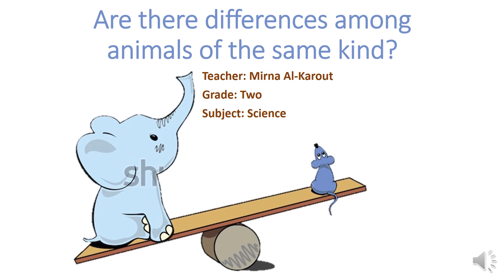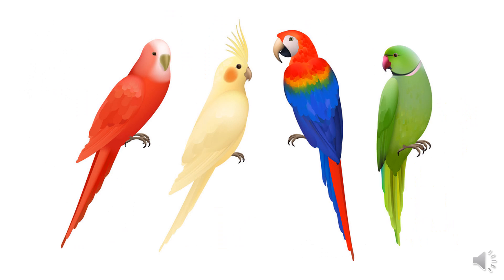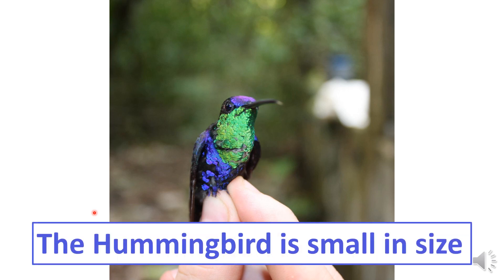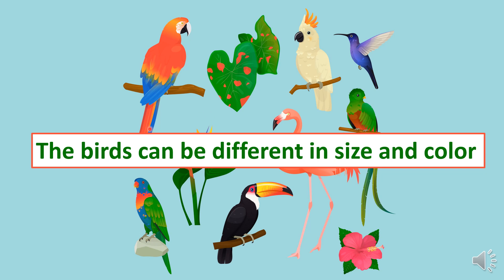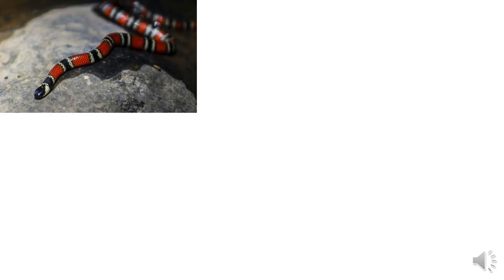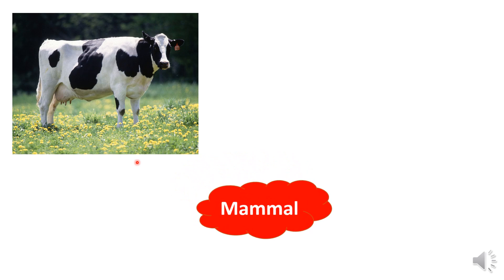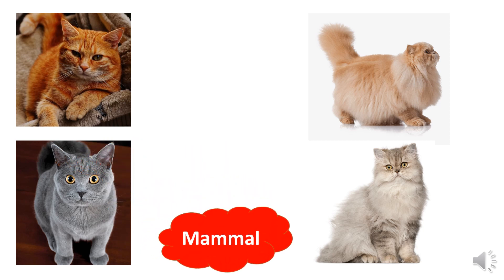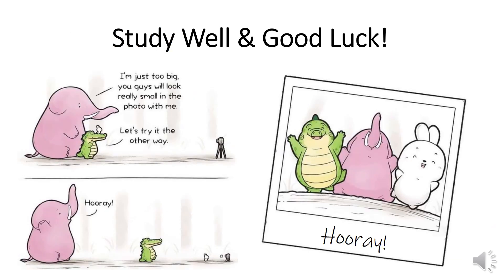Differences Among Animals Of The Same Kind | Grade Two | Science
This video is a  sequel to the videos related to animal groups, and it shows a quick revision for the entire animal groups with showing some differences among animals of the same kind as well.
This video holds several stunning pictures of some amazing creatures from the bird, reptile, fish and mammals groups.